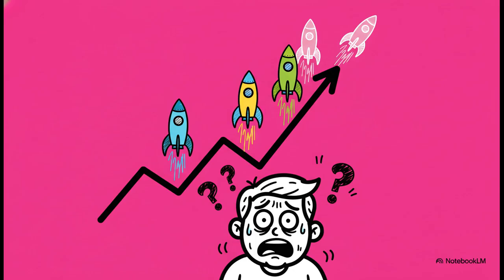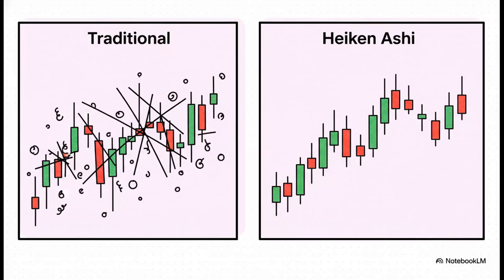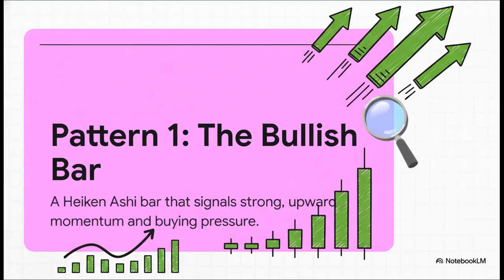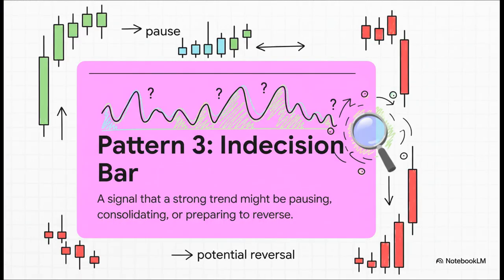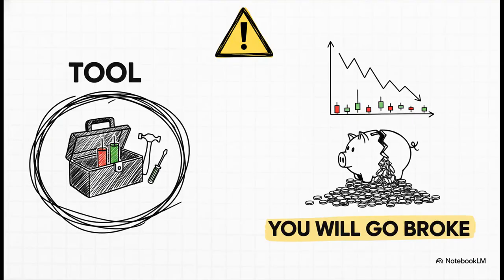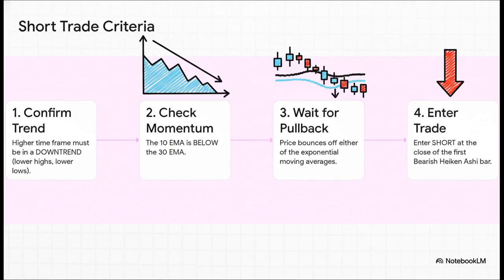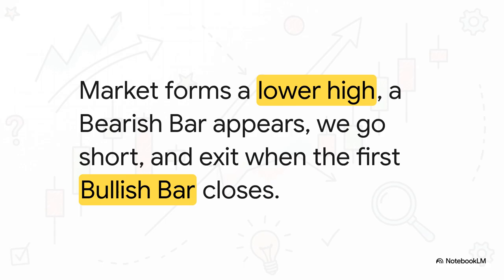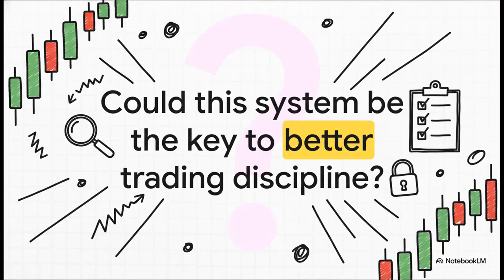How to Trade Heiken Ashi Candles: A Complete Strategy Guide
If standard candlestick charts are stressing you out and causing you to exit trades too early, the Heiken Ashi strategy is the "cheat code" you’ve been looking for.

In this video: I break down exactly how to use Heiken Ashi charts to filter out market noise, eliminate false signals, and finally trade with clarity. Most traders lose money because they panic during normal price corrections. Today, we fix that using a 300-year-old Japanese technique combined with a specific 10/30 EMA setup to automate your entries and exits.

We cover:

Why traditional candlesticks cause "Analysis Paralysis."
The exact Heiken Ashi formula (and why you don't need to do the math).
The 3 Golden Signals: Bullish, Bearish, and the "Indecision" bar.
The Full Strategy: Combining Heiken Ashi with the 10 & 30 EMAs for high-probability entries.
The "No-Panic" Exit Rule that forces you to ride trends longer.

This works for Forex, Crypto, and Stocks in 2025. Whether you are scalping or swing trading, this smoothing technique is essential for discipline.

⏱️ Timestamps:
0:00 - The Trader's Nightmare (Analysis Paralysis)
1:14 - What is Heiken Ashi? (The "Average Bar")
1:48 - Visual Comparison: Candles vs. Heiken Ashi
2:37 - Signal 1: The Bullish Bar (No Bottom Wick)
3:15 - Signal 2: The Bearish Bar (No Top Wick)
3:34 - Signal 3: The Indecision Bar (The Trap)
4:01 - WARNING: Context Matters
4:31 - The Strategy: 10 & 30 EMA Rules
5:37 - Live Trade Examples (Long & Short)
6:38 - The Psychology of Winning

👇 QUESTION:
Do you struggle more with entering a trade too late, or exiting a trade too early?